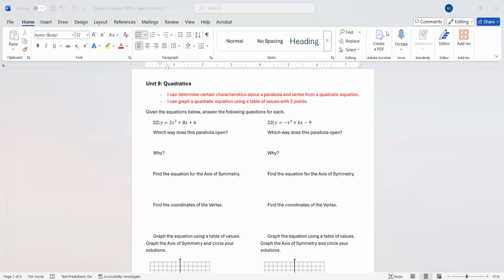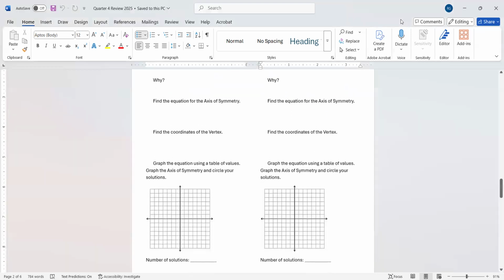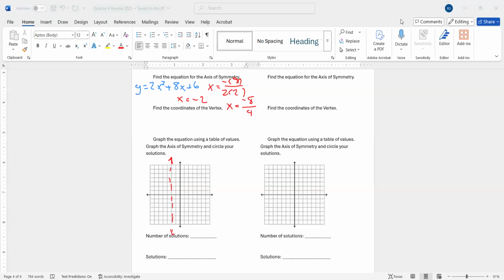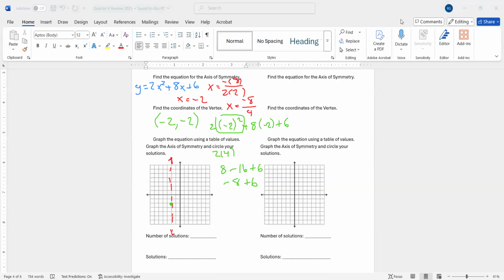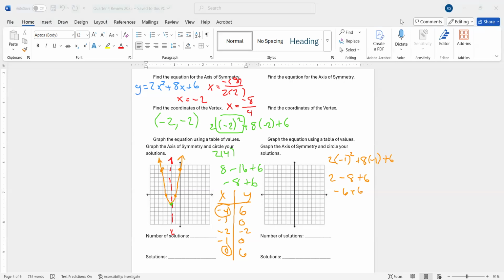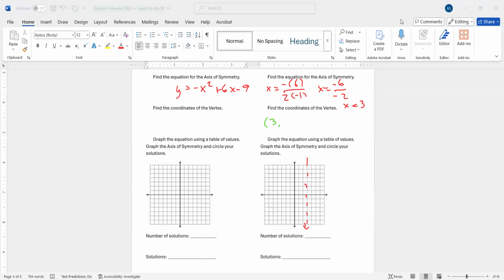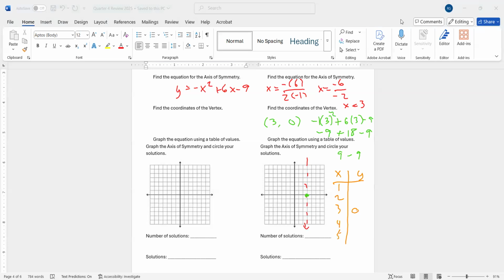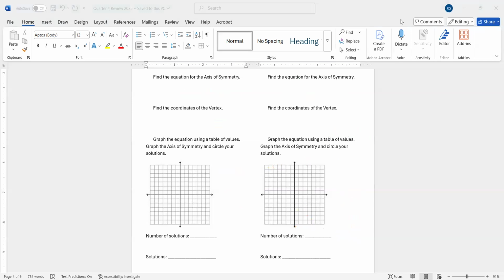A1 Q4 Review #4